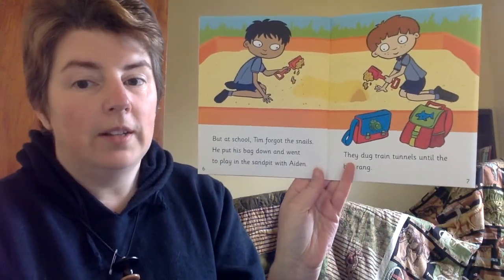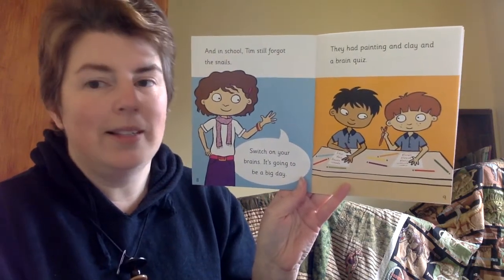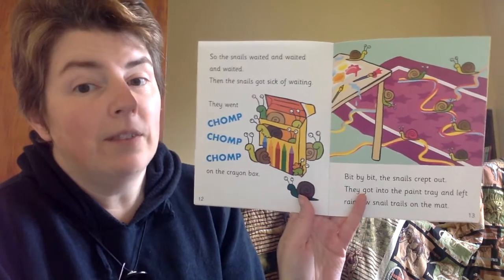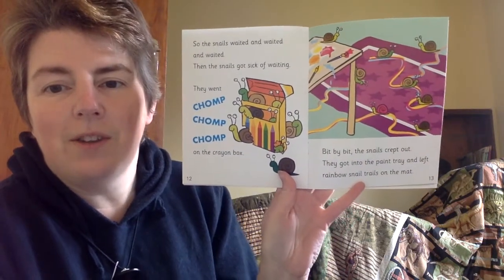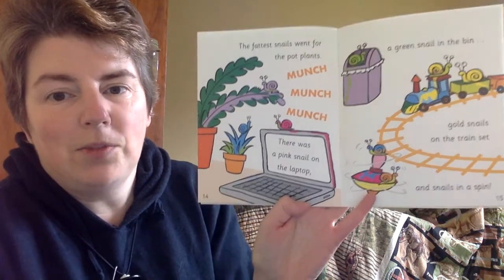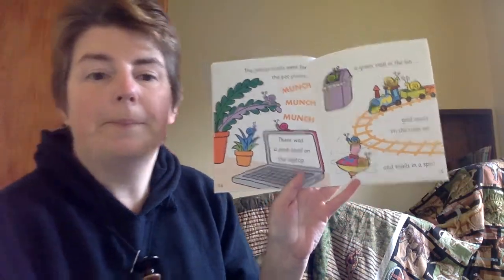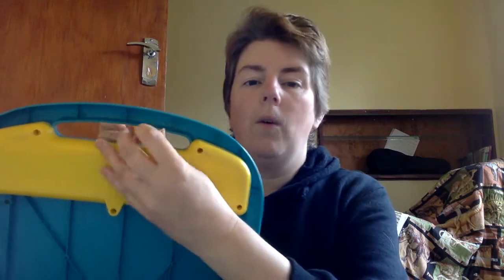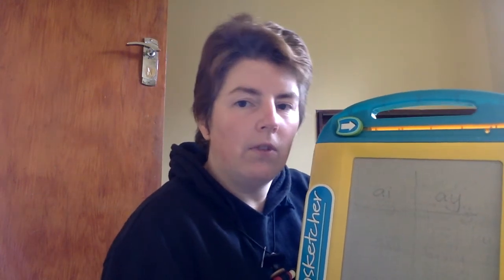MSL 2 May 11